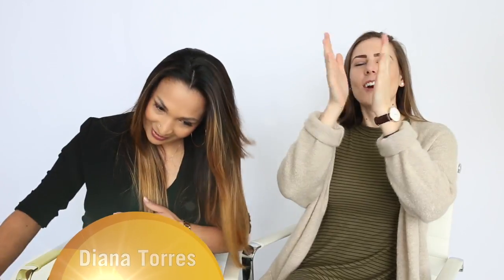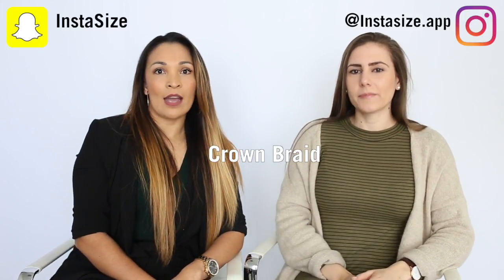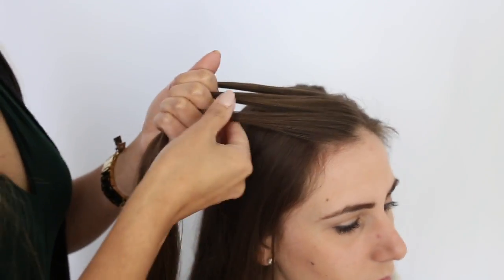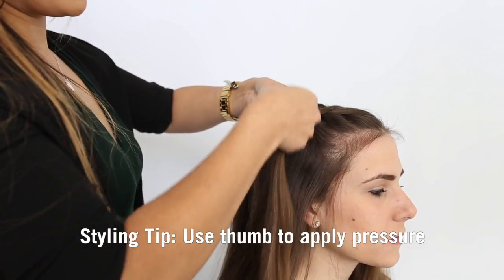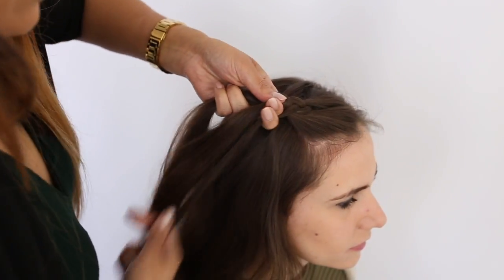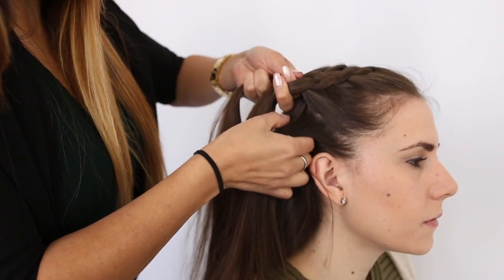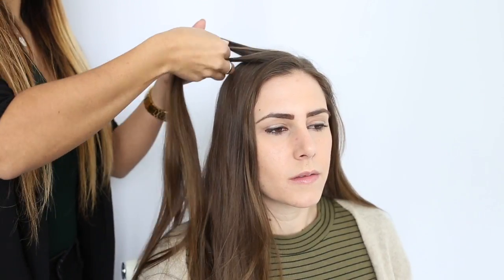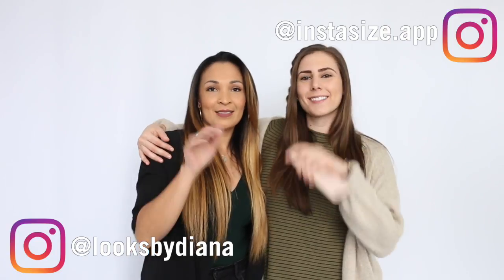Coachella Braid + Dutch Braid Tutorial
Hey Users!
This week we are showing you how to create 3 easy hairstyles! Learn how to turn your everyday braid into a fashionable Spring look that will make head turns while you’re at Coachella, Prom or a night out! Follow along as Diana Torrez (@looksbydiana) a HMUA (Hair and Make-Up Artist) shows you step by step how to turn a dutch braid into a crown, or the famous Kardashian dutch “boxer braid” and a simple everyday French braid. All 3 styles are under 10 minutes to create and easy to do. You’ll be an expert by the end of day!If you’re anything like us, the thought of “French Braiding” makes you pretty nervous.. have no fear however, this easy to follow braid tutorial will have you braiding like a pro in no time!

Decided to try one of these hairstyles on for the day? We’d love to see it! Please tag us in your photos for a potential feature! (@instasize.app)

Make Up Artist: Diana Torres

FOLLOW US TO GET MORE TUTORIALS AND PHOTOGRAPHY TIPS